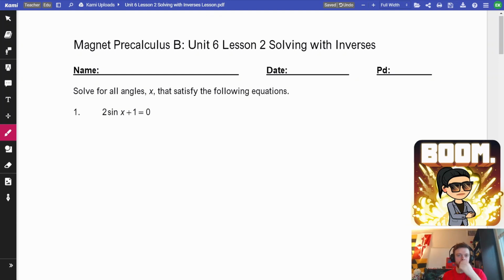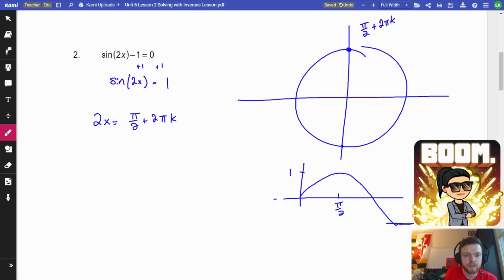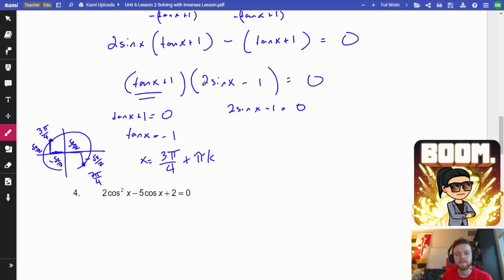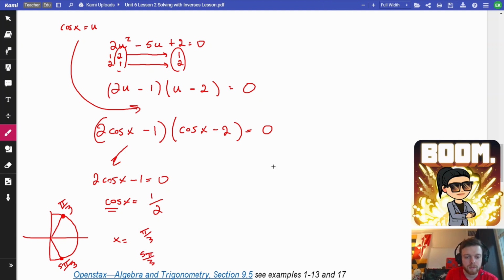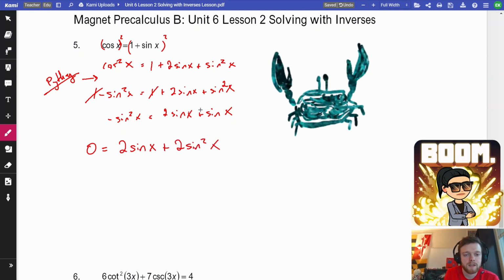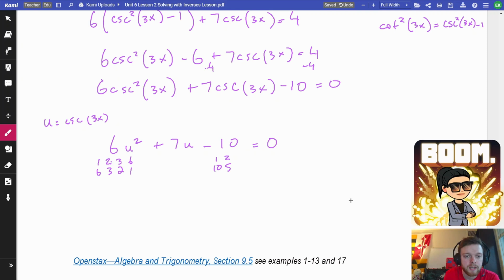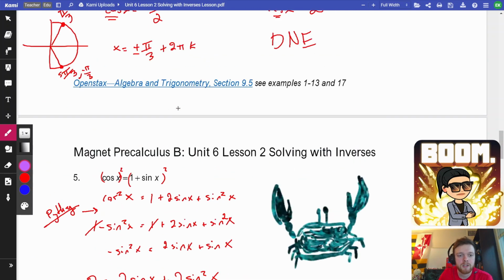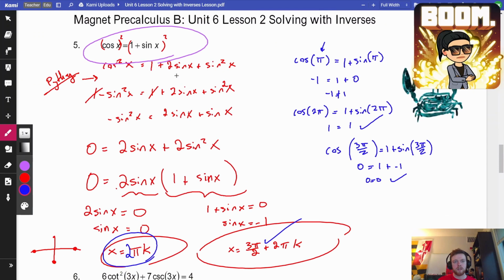Magnet Precalculus B /// Unit 6 Lesson 2 Solving with Inverses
one human and one Bitmoji teach math